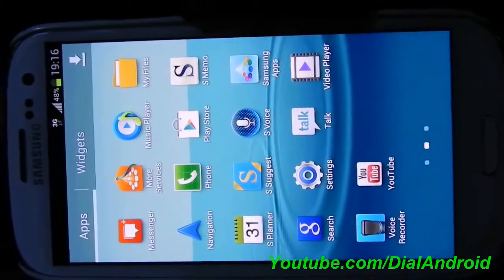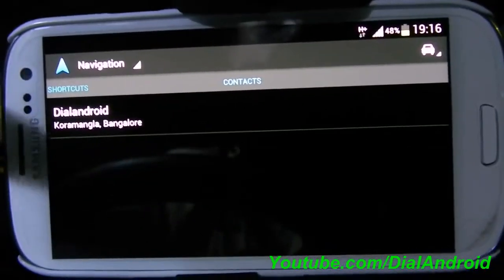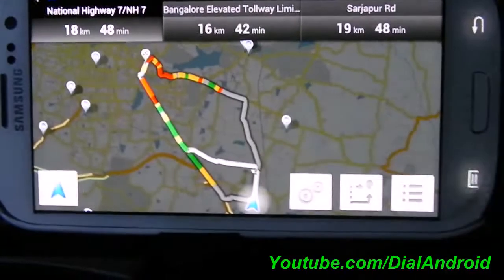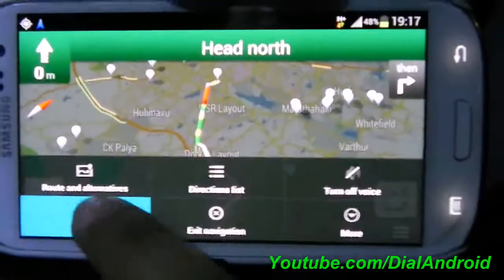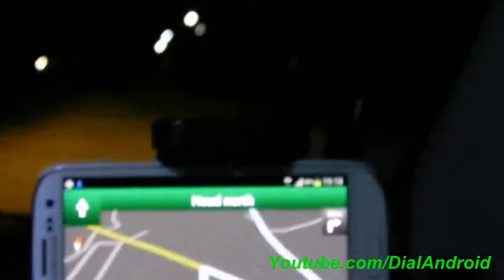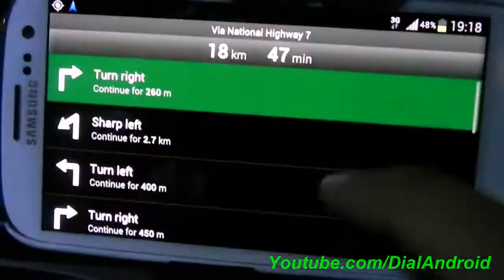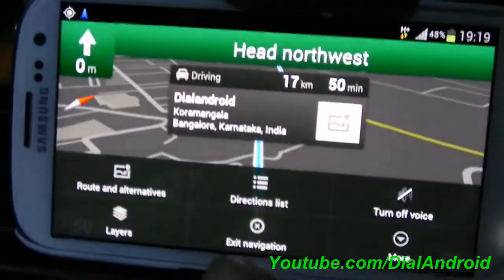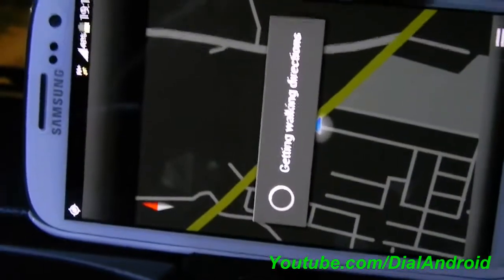Google Maps Voice Navigation with live traffic in INDIA - Hands on video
Google launched Maps Voice Navigation for India. We have just done a short hands on and it turned out real good.